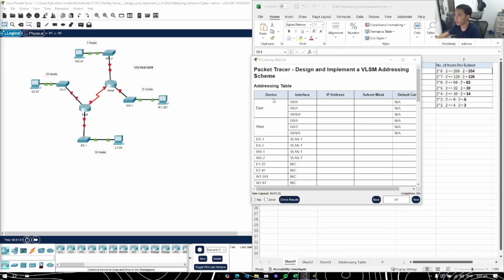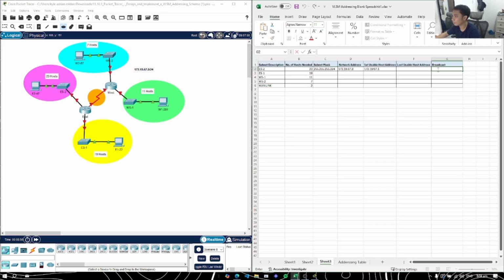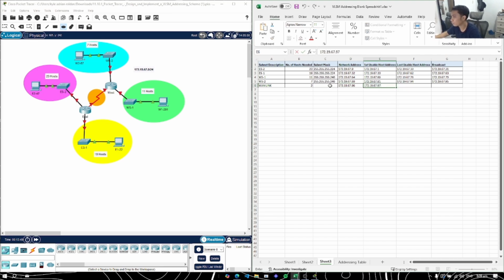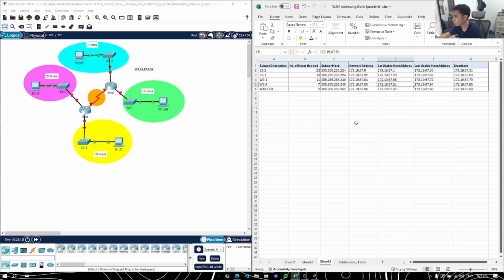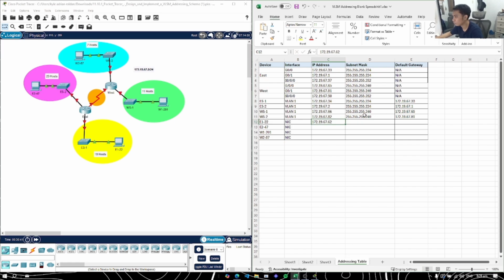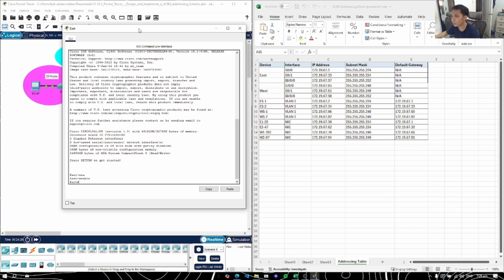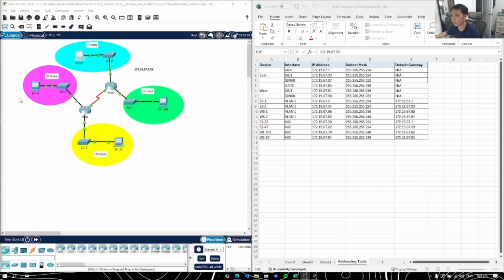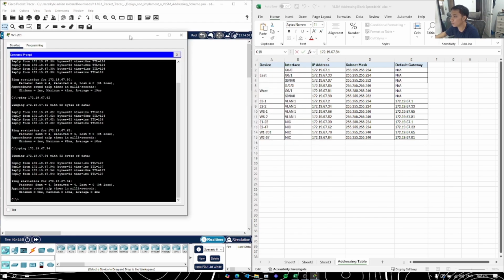CISCO 11.10.1 Packet Tracer - Design and Implement a VLSM Addressing Scheme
Commands
Router:
Enable
Configure Terminal
Interface gigabitEthernet 0/0
IP address __________ __________
no shutdown
exit
interface gigabit 0/1
ip address __________ __________
no shutdown
exit
interface sertial 0/0/0
no shutdown

Switch:
enable
configure terminal
interface vlan 1
IP address __________ __________
no shutdown
exit
IP default-gateway ___________

In this lab activity, the objective is to design, implement, and verify a Variable Length Subnet Mask (VLSM) addressing scheme based on a given network address and specific host requirements. The customer has provided the network address 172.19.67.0/24, which will serve as the starting point for subnetting. Using VLSM, you will allocate IP addresses efficiently by creating subnets of varying sizes that match the exact number of required hosts per network segment. After designing the appropriate addressing scheme, you will proceed to configure the IP addresses on routers, switches, and end devices according to the network topology. Finally, you will verify IP connectivity between devices and troubleshoot any connectivity issues to ensure that the network operates as intended. This activity is crucial for understanding efficient IP address utilization, hands-on device configuration, and network troubleshooting skills.